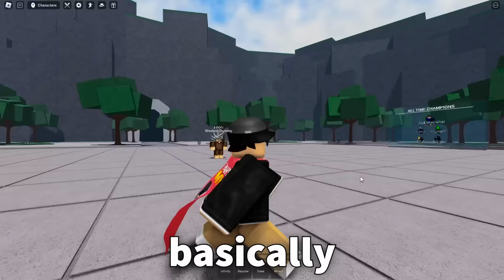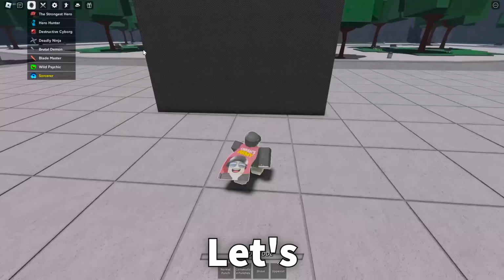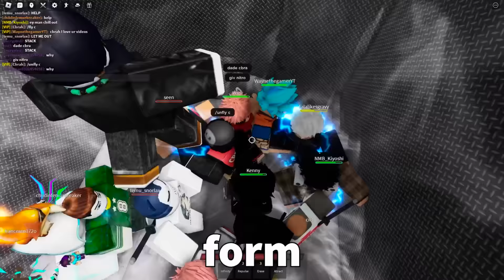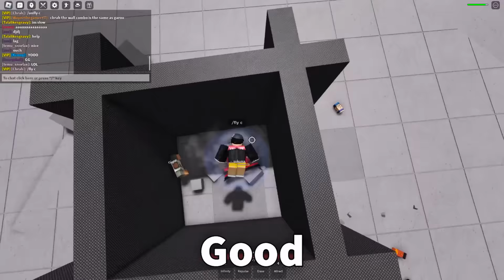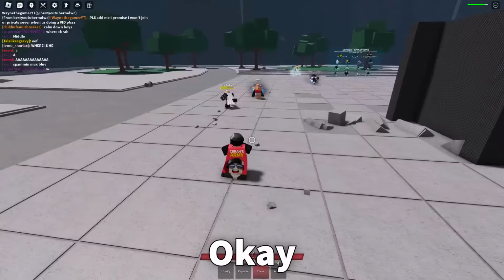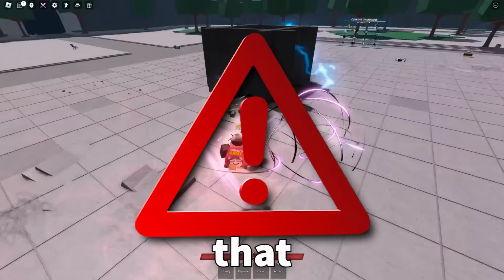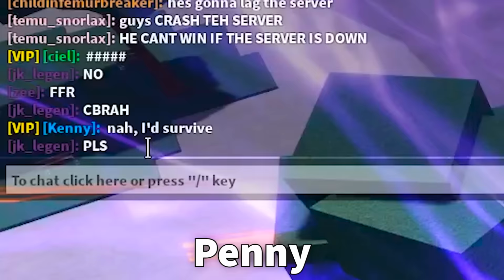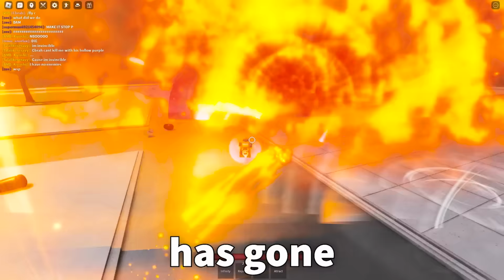GOJO got a NEW MOVE in The Strongest Battlegrounds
Today I showcased GoJo's new move in The Strongest Battlegrounds. I hope you enjoy.